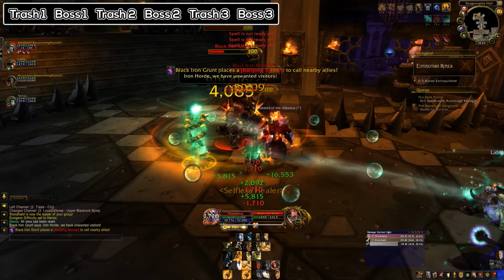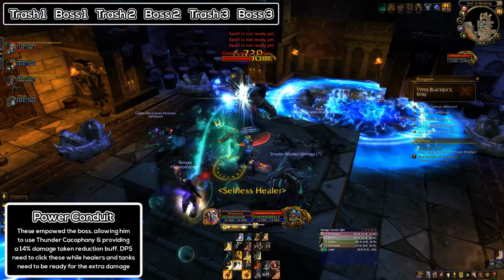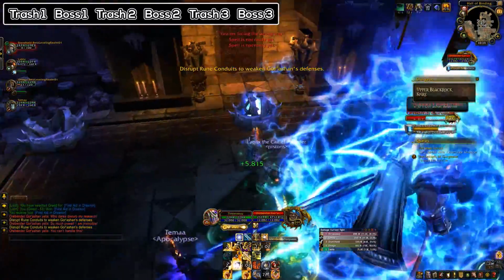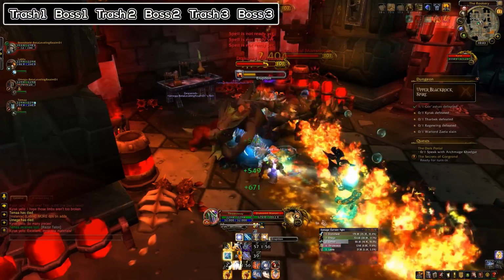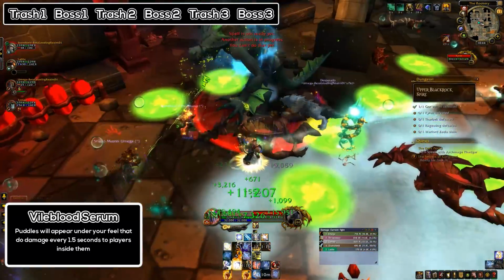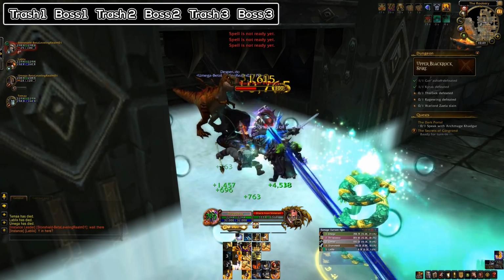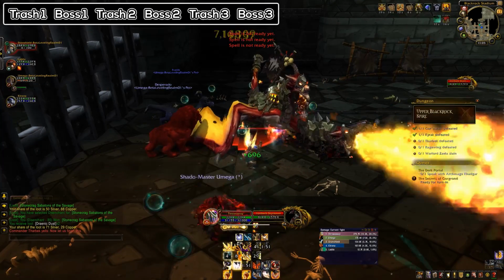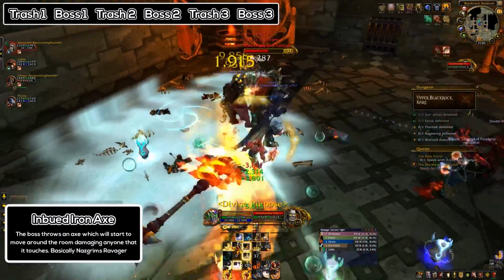Upper Blackrock Spire Guide - Level 90 Patch 6.0 - Warlords of Draenor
Any feedback on the dungeon guide format would be great!

- MMO-Champion.com
- WoWHead.com